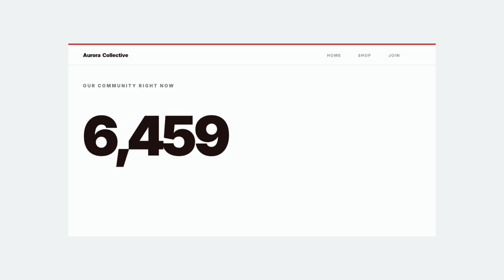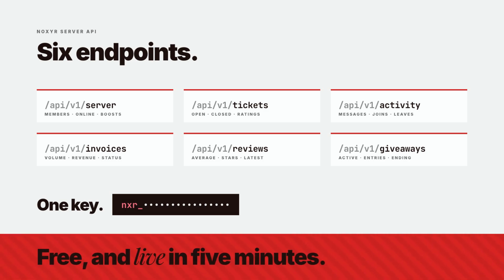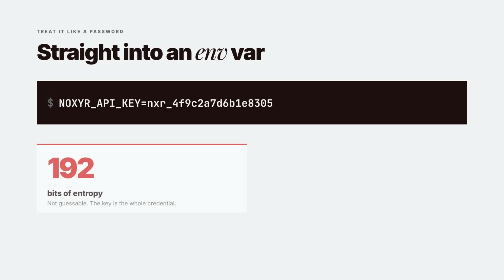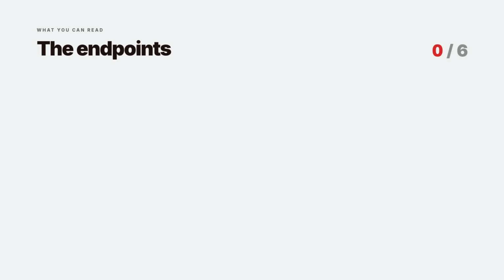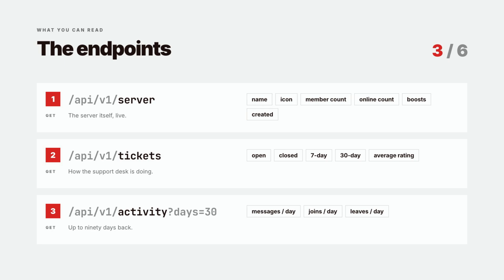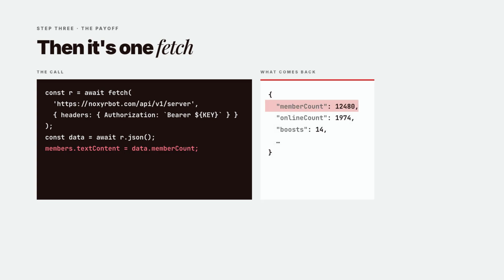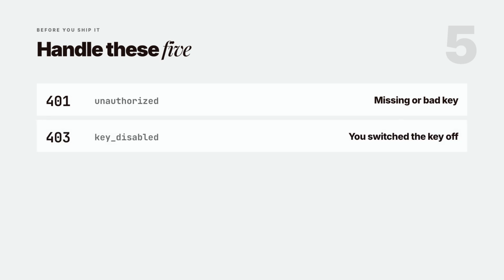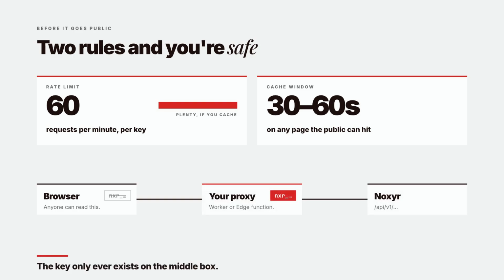Put Live Discord Data On Your Website — Noxyr Server API in 5 Minutes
Your website can show your Discord server's live member count, ticket stats,
sales and reviews — without running a bot in the page. This is the full setup
for the Noxyr Server API: generate a key, call six REST endpoints, and render
live data on any site. Free, per server, about five minutes.

• GET /api/v1/server — name, icon, live member count, online count, boosts
• GET /api/v1/tickets — open, closed, 7- and 30-day counts, average rating
• GET /api/v1/activity?days=30 — messages, joins and leaves per day (up to 90)
• GET /api/v1/invoices — counts, volume, revenue per currency, payment status
• GET /api/v1/reviews — total, average rating, star breakdown, latest 5

Auth: Authorization: Bearer nxr_YOUR_KEY
Rate limit: 60 requests per minute, per key
CORS is open — browser calls work without a proxy

CHAPTERS
0:00 That member count is live
0:06 Discord's API vs the Noxyr Server API
0:16 Six endpoints, one key, free
0:25 Step 1 — generate your API key
0:38 Store it in an env var (192 bits, SHA-256)
0:50 Base URL and the Authorization header
1:01 Endpoints 1–3: server, tickets, activity
1:22 Endpoints 4–6: invoices, reviews, giveaways
1:38 One fetch — JSON to a live page
1:49 Scopes: six toggles, instant 403
1:59 The five errors you must handle
2:14 Rate limits, caching and the proxy rule
2:25 Where to go next

SECURITY — READ THIS
Never ship your API key in client-side code. Put a serverless proxy in front
of it (Cloudflare Workers, Vercel Edge) and cache the response for 30–60
seconds on any public page. The key is shown exactly once at generation —
only a SHA-256 hash is stored server-side, so a lost key means regenerating.

ERROR CODES
401 unauthorized — missing or bad key
403 key_disabled — key toggled off in the dashboard
403 scope_disabled — that endpoint's scope is off
404 guild_unavailable — the bot was removed from the server
429 rate_limited — slow down

Noxyr is a free Discord bot and web dashboard: tickets, security, moderation,
welcome messages, invoices, giveaways and a storefront — all from one panel.